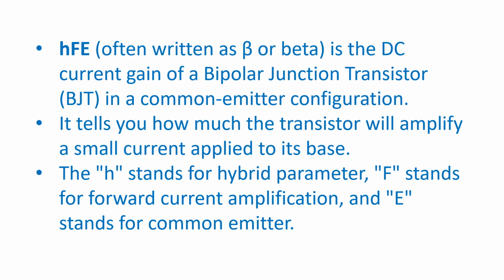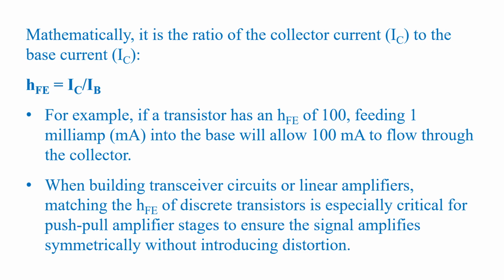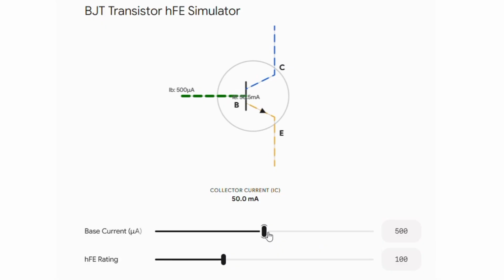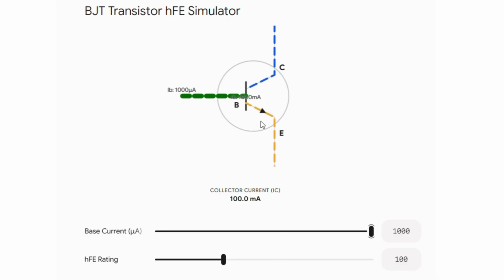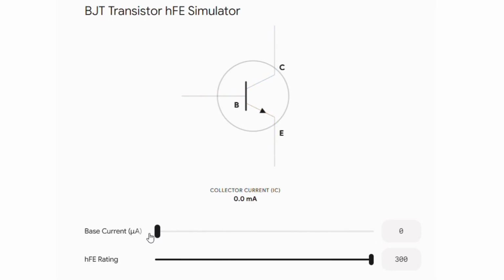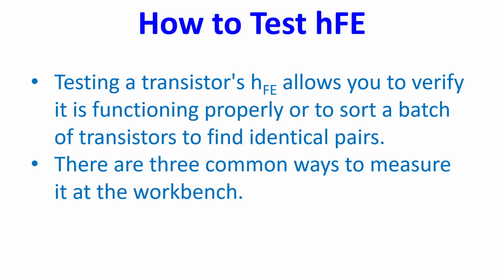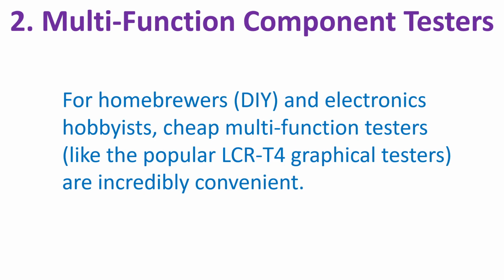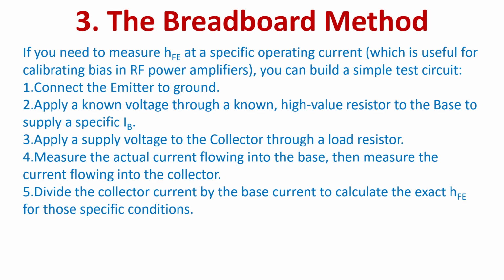What is hFE of a transistor and how is it tested?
hFE (often written as β or beta) is the DC current gain of a Bipolar Junction Transistor (BJT) in a common-emitter configuration. It tells you how much the transistor will amplify a small current applied to its base.